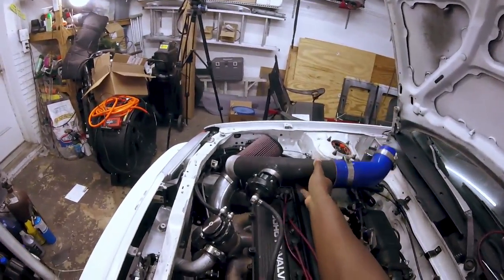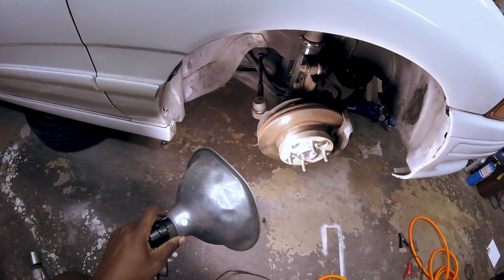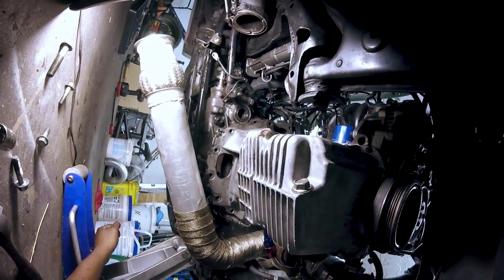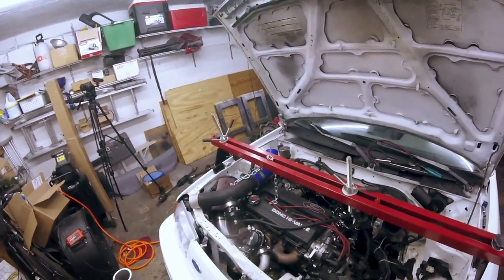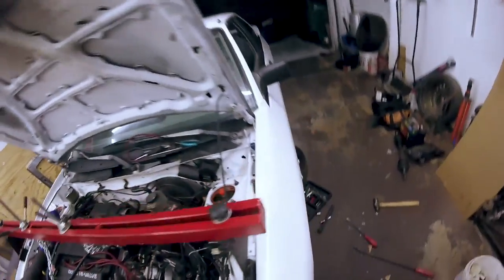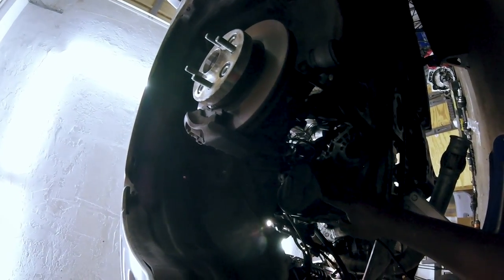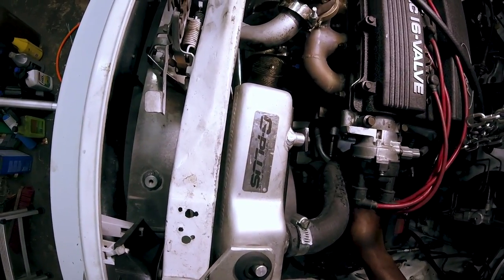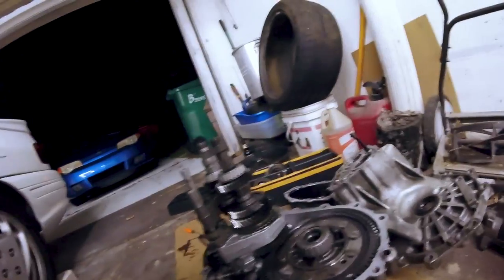93 Ford Escort GT transmission Removal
Knocked a few teeth off 3rd gear again, So out comes the trans again.